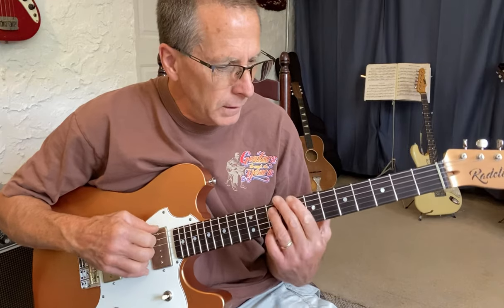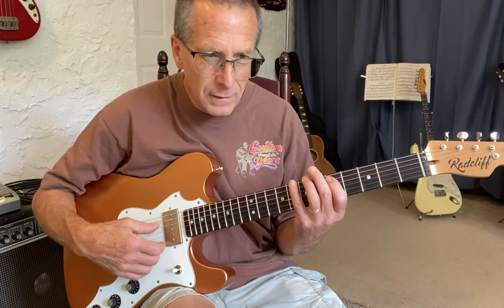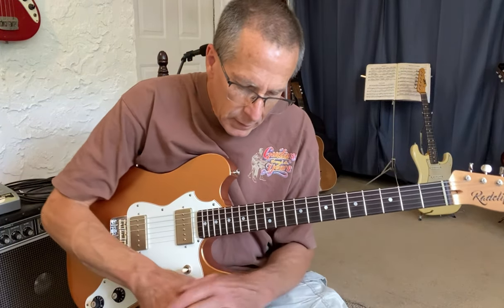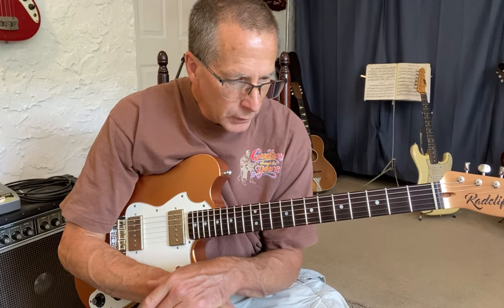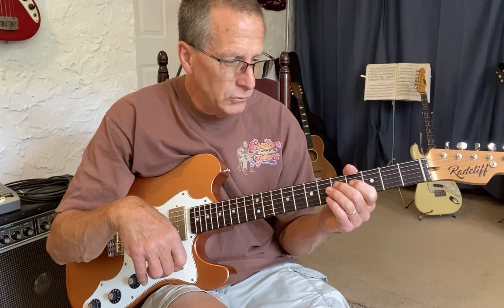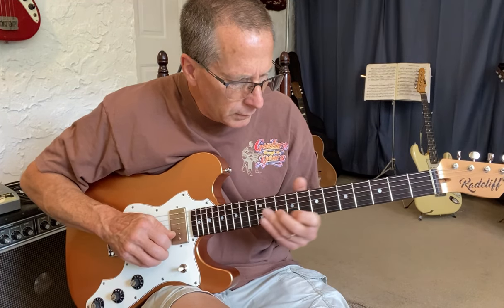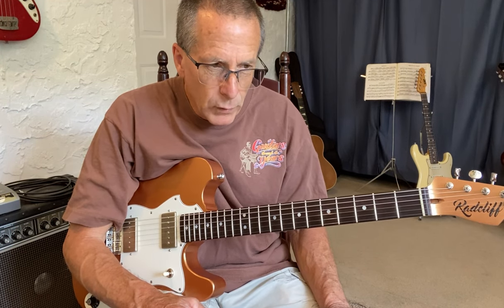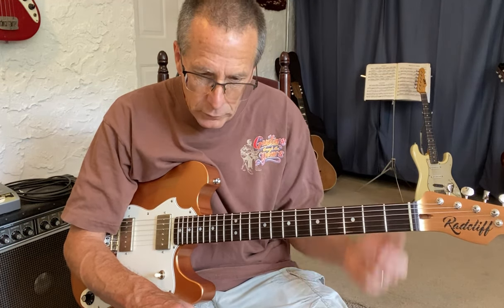ii -V - I & The Dorian Scale - lesson 2 of 3.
In this video, I show you how to use the A Dorian scale to play over a 251 in the key of G.  I also explain why it is a great scale for double stops.
Am-D-G.

Play A Lot Of Guitar!

Dominic Mastrangelo/Apple Music
 # Dominic Mastrangelo/Spotify
Dominic Mastrangelo GooglePlay/Amazon Music

TIMESTAMPS
00:00 music example using the A Dorian
01:05 in this lesson I’m visiting a 2 to 5 to 1 in the key of G. Am7-D7-Gmaj7.
01:19 using only the Dorian scale over the cords. The Dorian scale is relative to the key of G major. So it is A Dorian ￼￼
01:39 Dorian scale explained
01:55 know your chord tones as you do this
02:28 the notes in Am7
02:42 the Notes in D7
03:00 the notes in Gmaj7
03:47 this is how to try to use all this in your solo
04:00 how different players treat the 2-5 progression ￼￼￼
04:42 why Dorian is a great mood to practice double stops with
04:52 double stop examples
05:34 music using the scale and double stops ￼